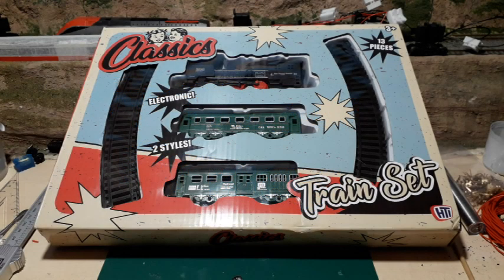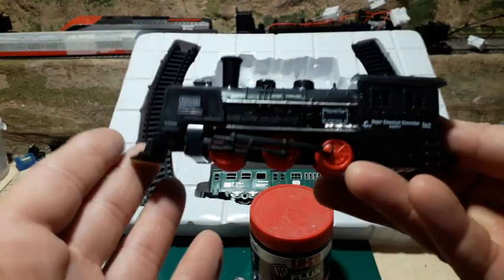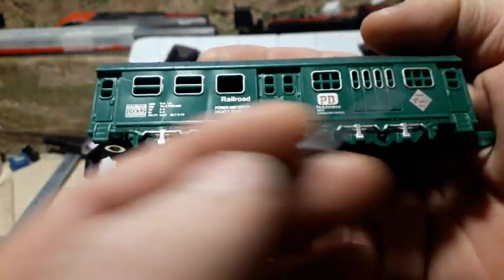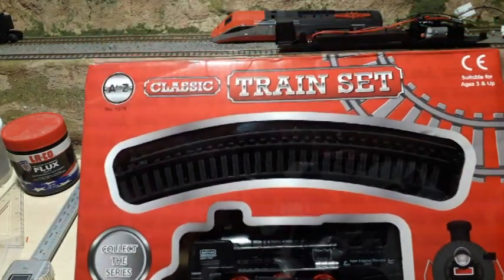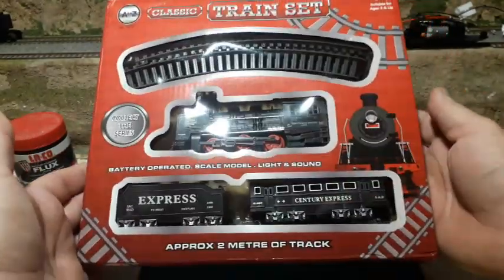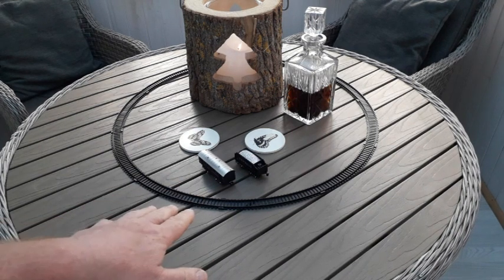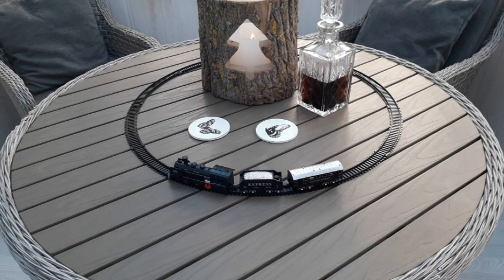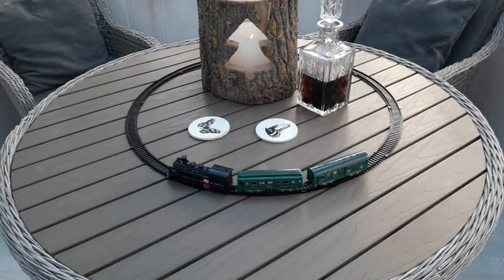Cheap Train Sets (for gifts or fun projects)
A look a 2 very cheap trains sets that make for great value gifts or Xmas/Halloween train projects. For adult collectors or parents.